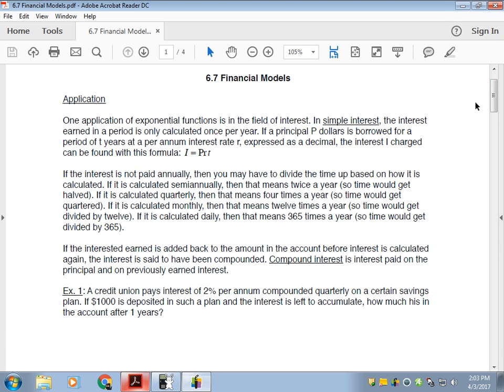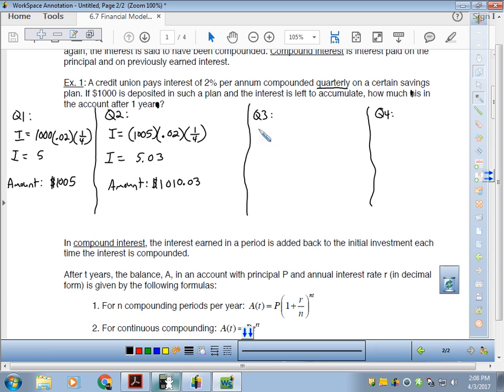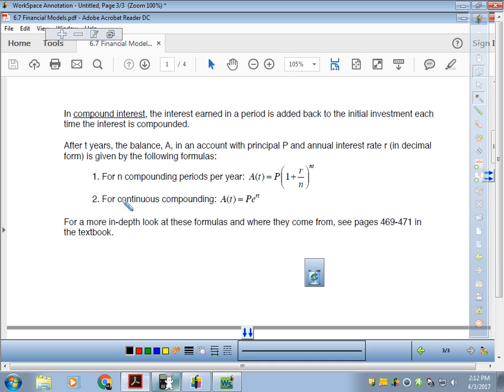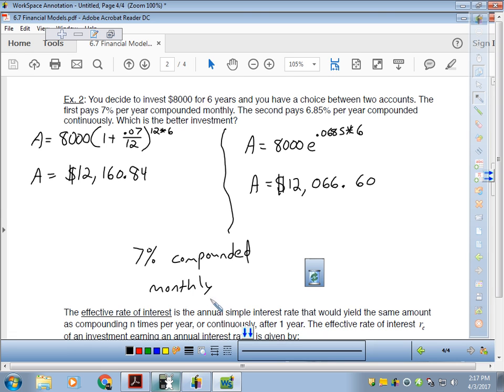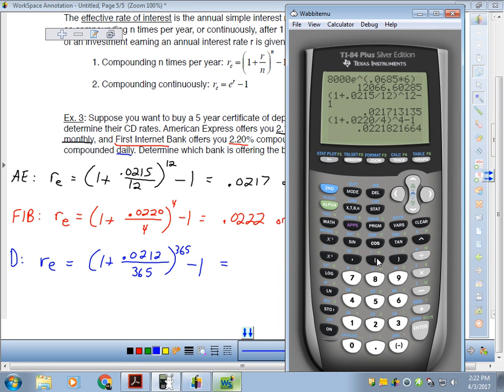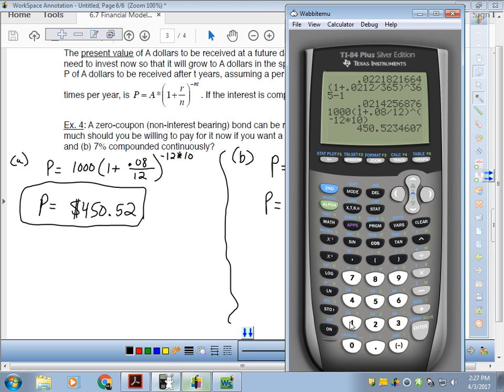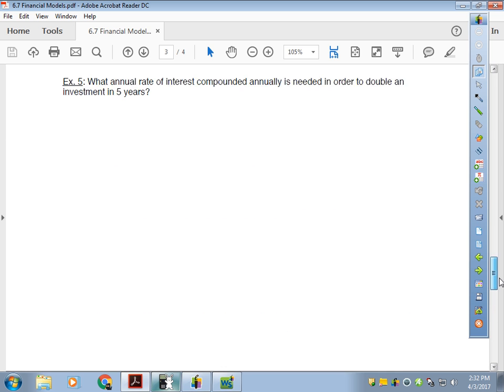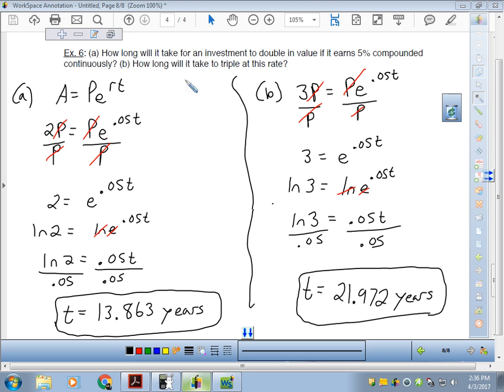6.7 Financial Models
Solving financial application problems involving exponential equations